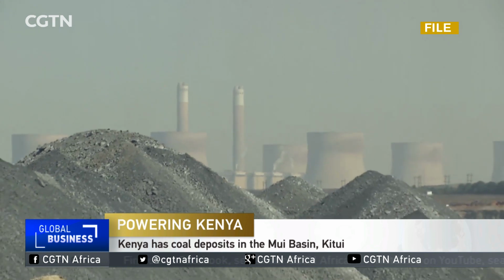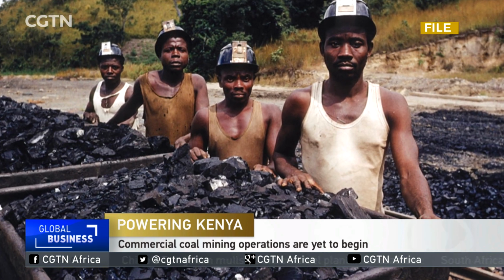Kenya's first coal power plant awaits environmental watchdog's ruling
Construction of Kenya's first coal power plant is waiting on a ruling from the country's environmental watchdog. The construction of the near 1000 MW power plant in the coastal town of Lamu has been challenged at the environmental tribunal. For a look at how the power plant's designers worked to mitigate both chemical pollution and thermal pollution, I spoke to Sanjay Gandhi, of Kurrent Technologies. I started by asking him how thermal pollution on the coastline, can be alleviated.